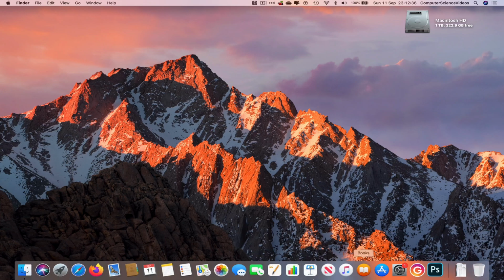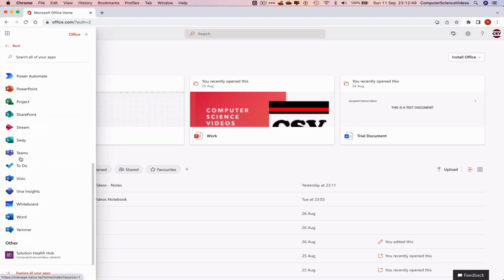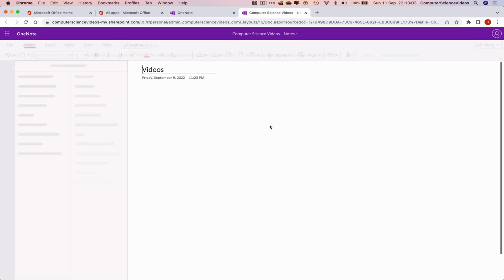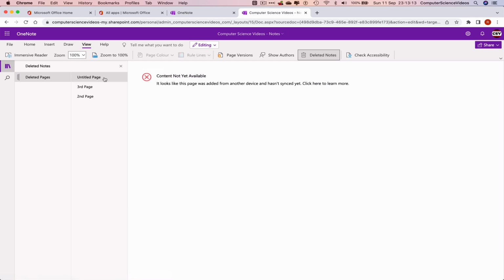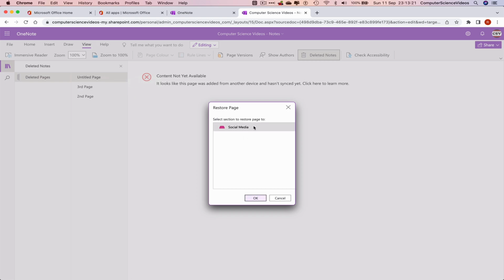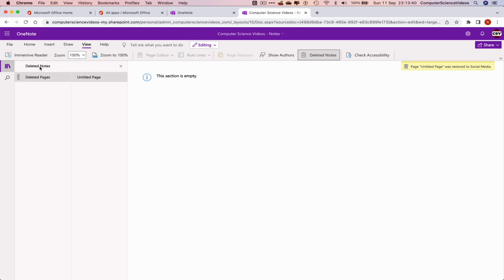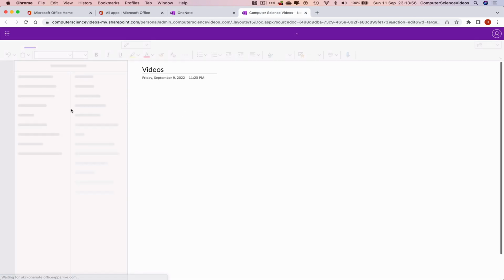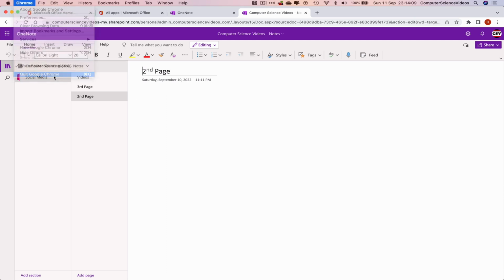How to USE Microsoft OneNote for Office 365 On a Mac - Tutorial 4 - Recover Deleted Pages - New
How to Use Microsoft OneNote for Office 365 On a Mac - Tutorial 4 - Recover Deleted Pages - Basic Tutorial | New